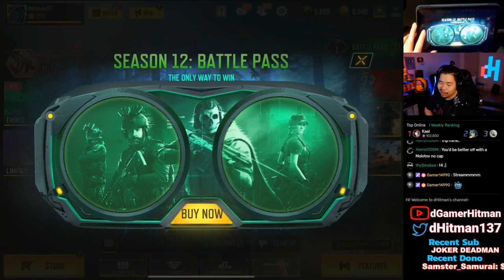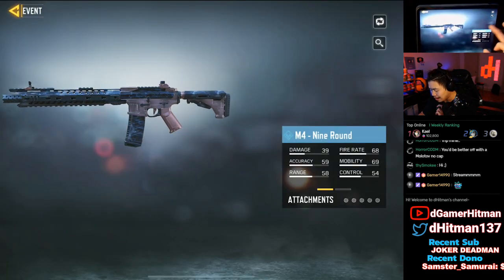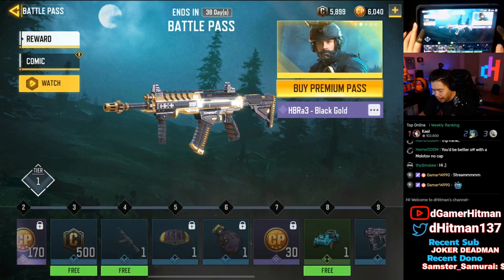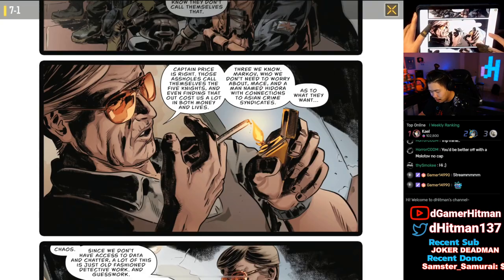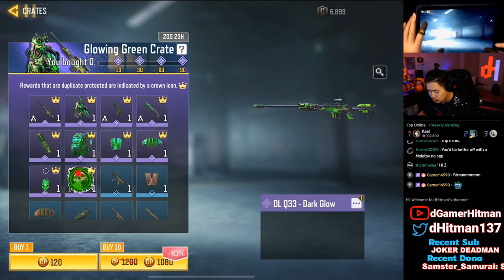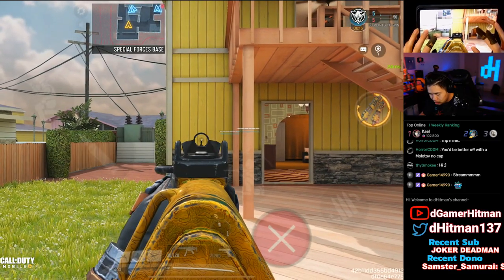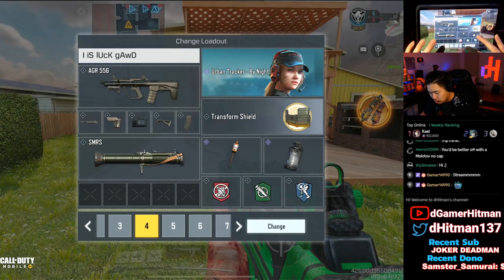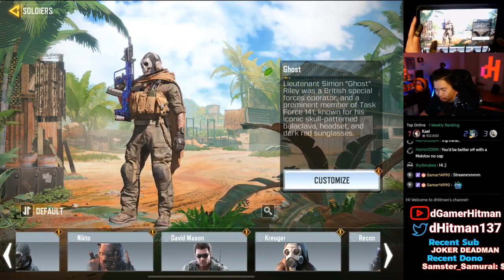This is THE BEST Battle Pass in Call of Duty Mobile HISTORY (COD Mobile Season 12 Gameplay)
Today on Call of Duty Mobile, We take a look at the new season 12 battle pass & you won't believe the insane value from the battle pass.

Or @dHitman137

Thanks

Hitman Out!